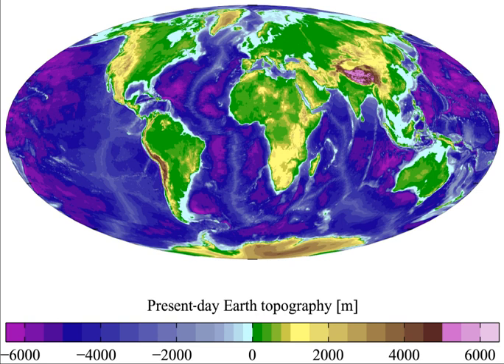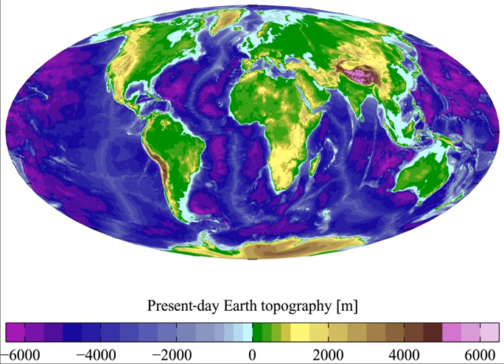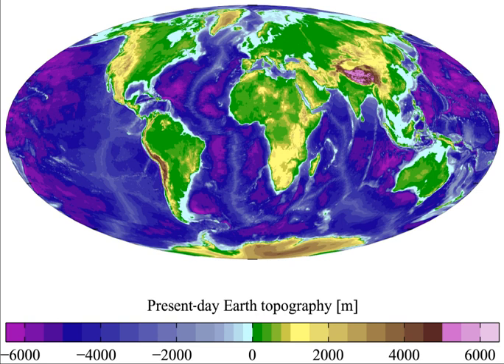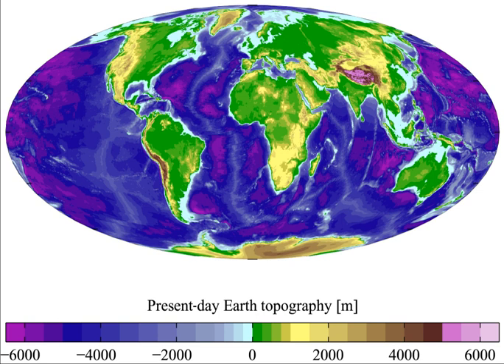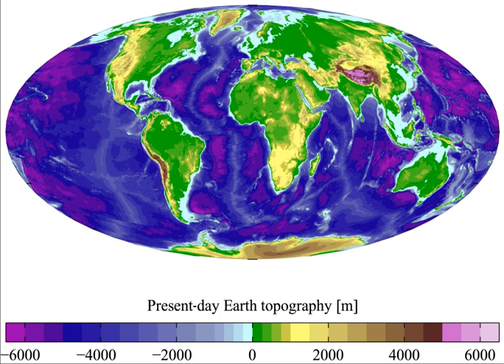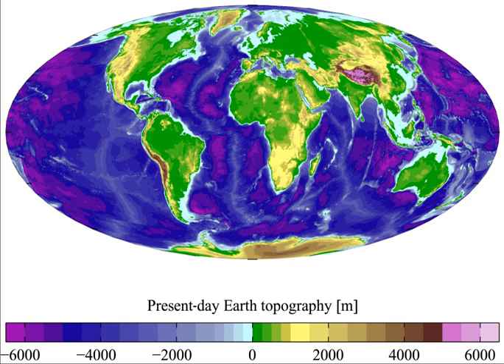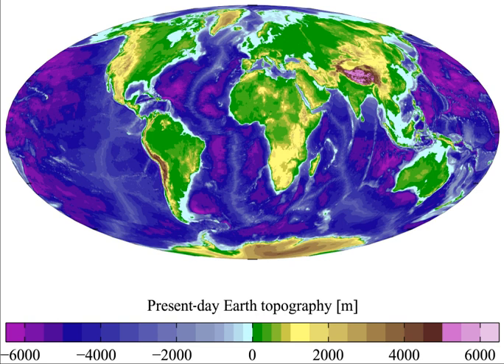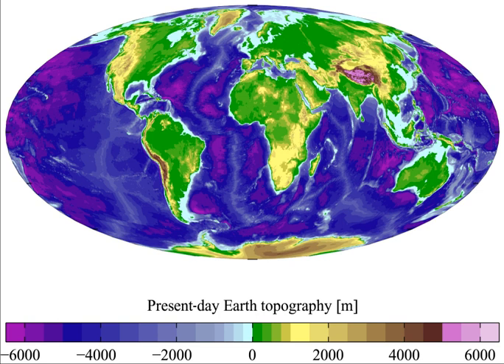Land | Wikipedia audio article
00:01:08 1 Etymology and terminology
00:03:00 2 History of land on Earth
00:05:58 3 Area
00:07:07 4 Cover
00:07:32 5 Cultural perspectives
00:10:21 6 Extraterrestrial land
00:12:06 7 Land and climate

- Socrates

SUMMARY
Land, sometimes referred to as dry land, is the solid surface of Earth that is not permanently covered by water. The vast majority of human activity throughout history has occurred in land areas that support agriculture, habitat, and various natural resources. Some life forms (including terrestrial plants and terrestrial animals) have developed from predecessor species that lived in bodies of water.
Areas where land meets large bodies of water are called coastal zones. The division between land and water is a fundamental concept to humans. The demarcation between land and water can vary by local jurisdiction and other factors. A maritime boundary is one example of a political demarcation. A variety of natural boundaries exist to help clearly define where water meets land. Solid rock landforms are easier to demarcate than marshy or swampy boundaries, where there is no clear point at which the land ends and a body of water has begun. Demarcation can further vary due to tides and weather.